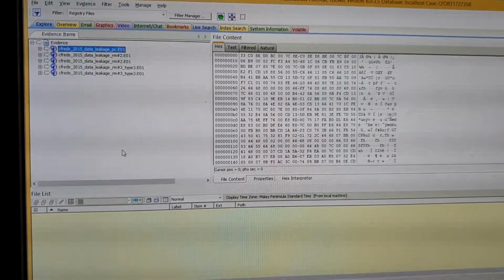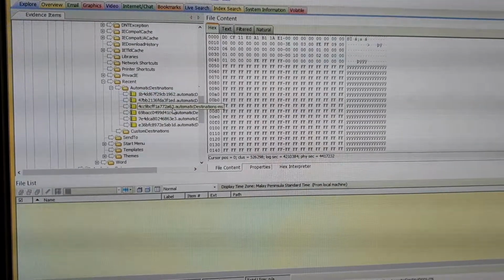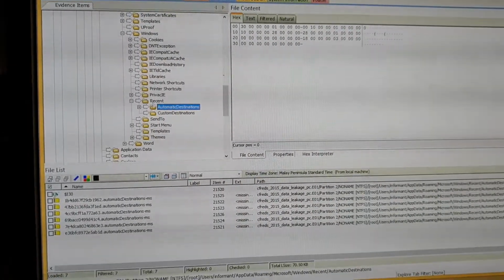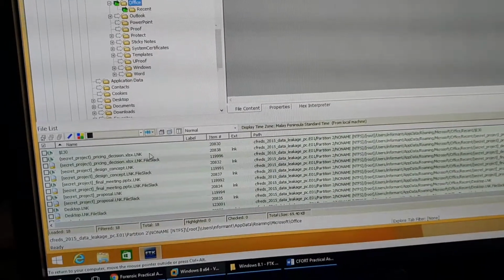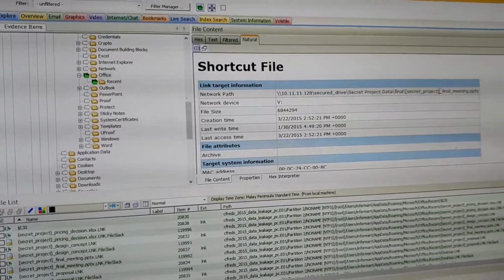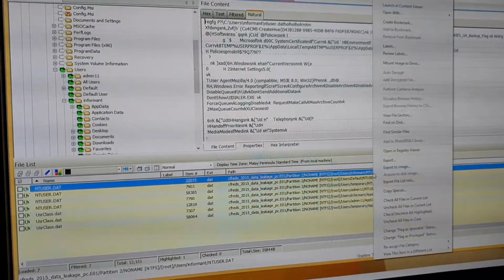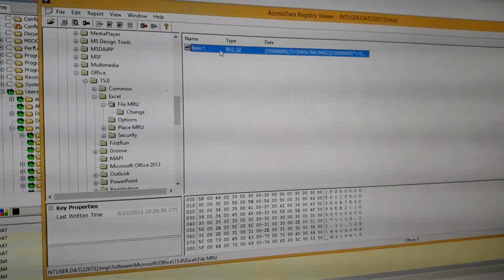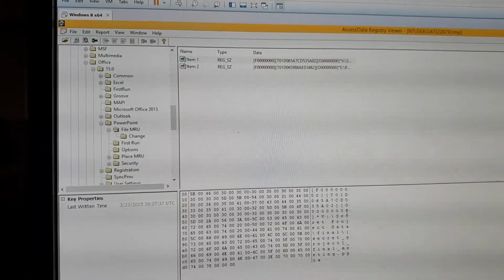CFORT PRACTICAL ASSIGNMENT 172735R JASPER TAN